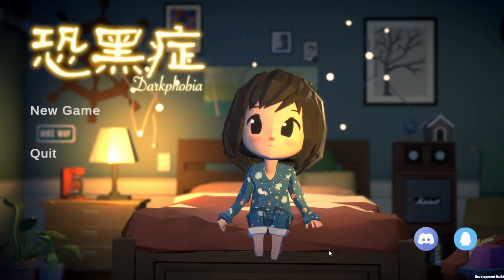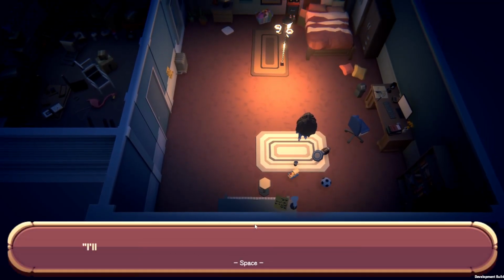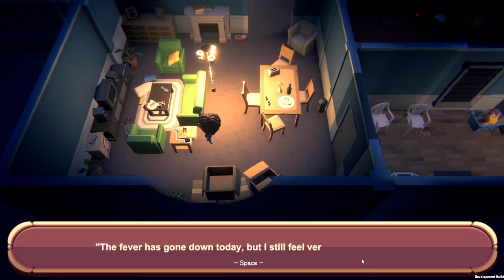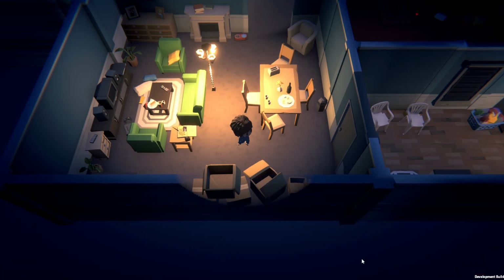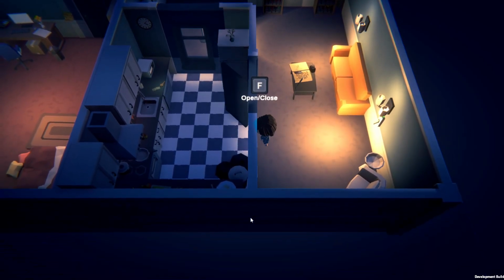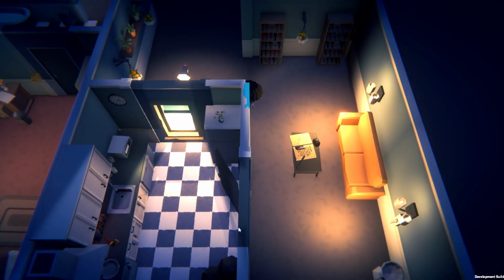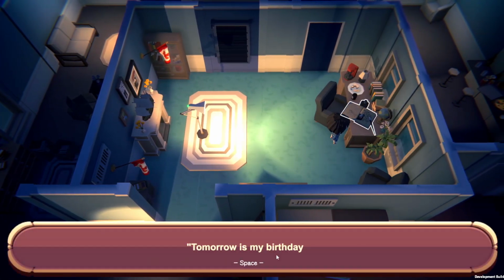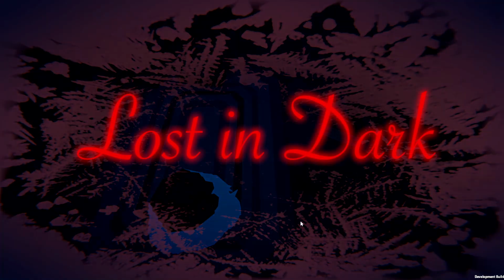The Things That Go Bump In The Night Are Not JUST Your Imagination | Darkphobia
Alone at home, a little girl has one task before bed: to turn off all the lights. But there's something lying in wait in the darkness, waiting until she does just that...

In the game, players take on the role of a child who is afraid of the dark and must turn off all the lights in the house before going to bed, while avoiding the dangers lurking in the darkness.

 The objective is to turn off all the lights in the house before going to sleep, but as the encroaching darkness looms closer, it seems to conceal something...